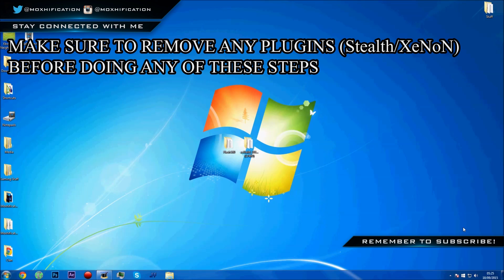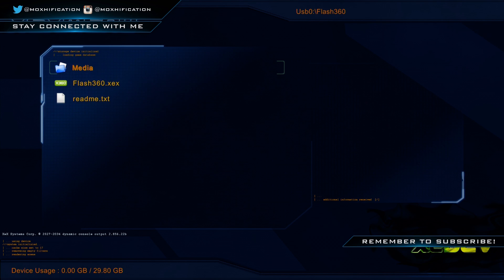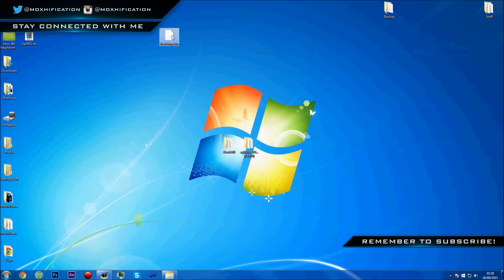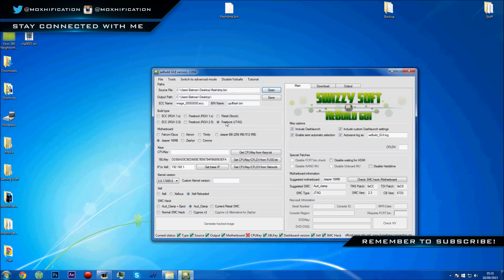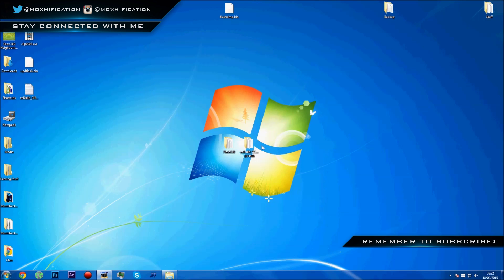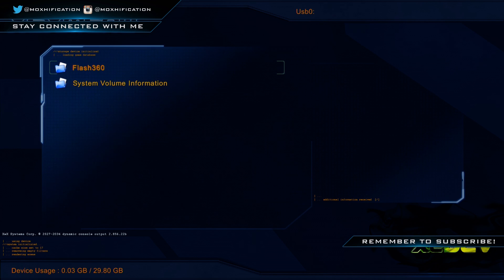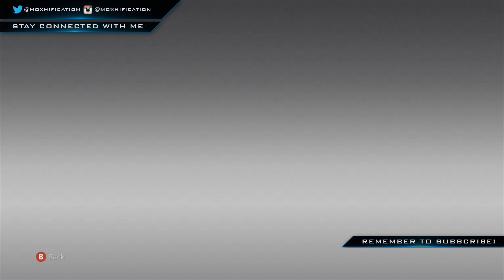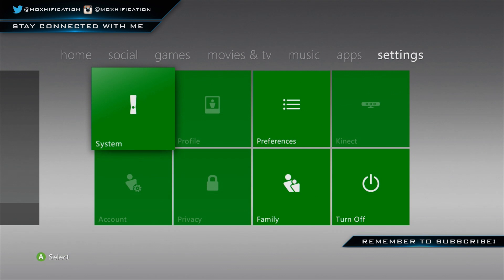How To Update Your JTAG/RGH To The Latest Update 17559 | +Download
Note: Please follow me on Google + as it will help me in the future!
If moxhification.com doesn't work, add the website extension (moxhification.com[/WHATEVERthisIS]) to mox.yt/

If it was " it should now be "mox.yt/downloads".